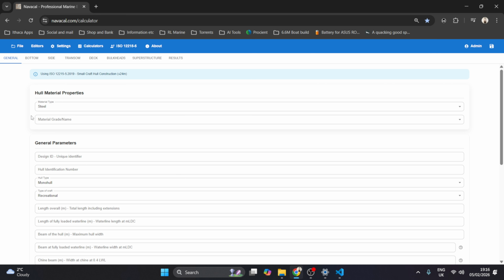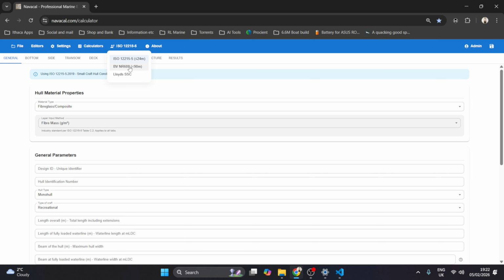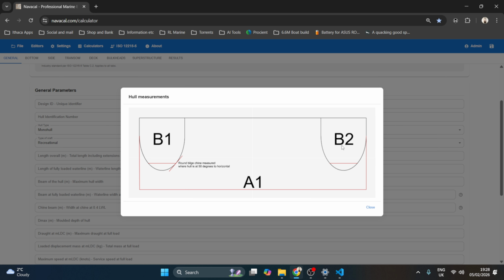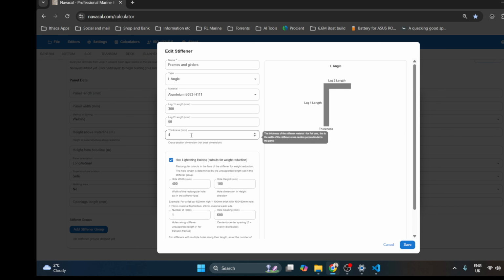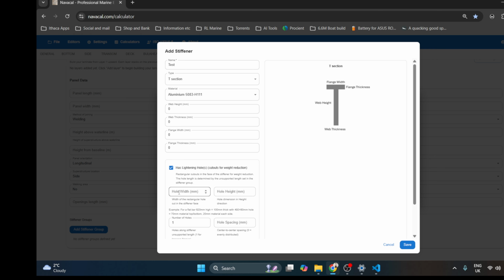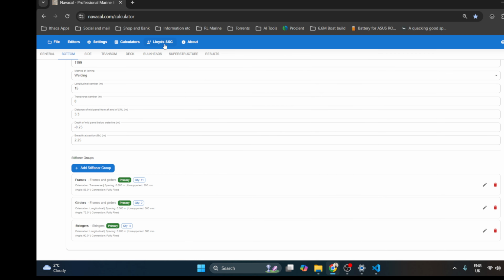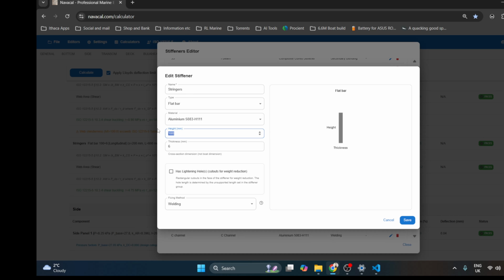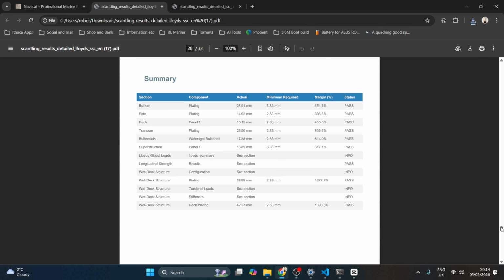Scantling Calculator demonstration video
Navacal scantling calculator demonstration video covering fibreglass and aluminium scantling calculations for ISO, BV and Lloyds standards.